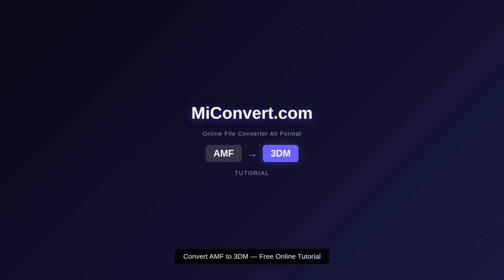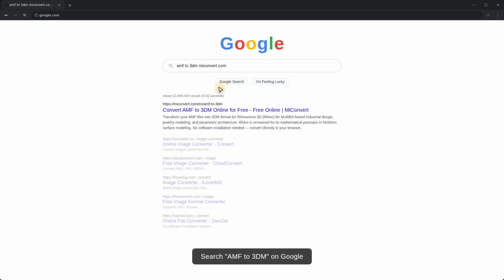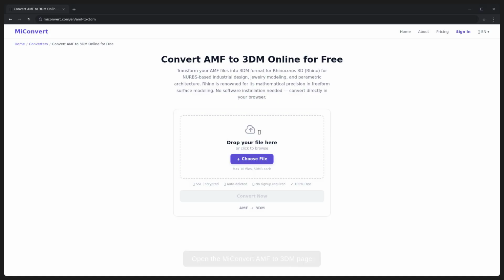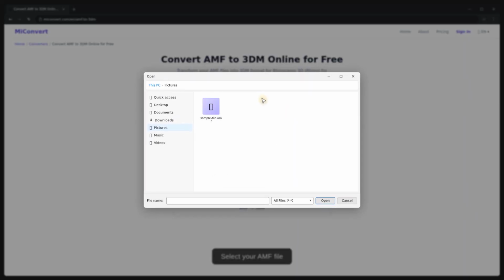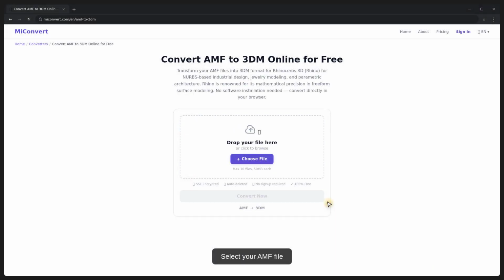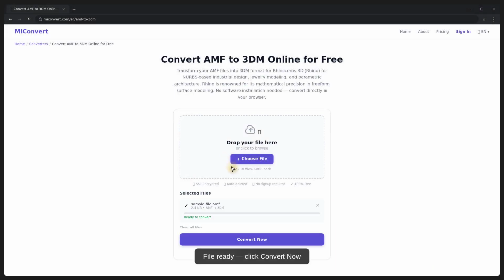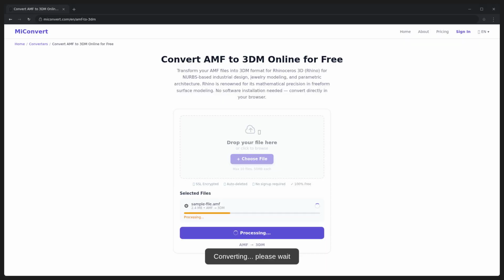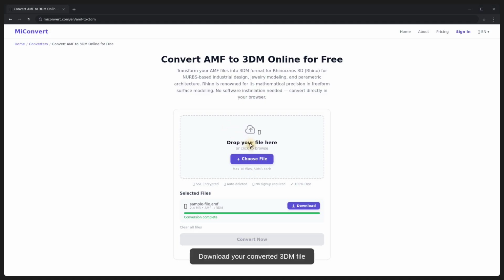Free Online Tutorial: Convert AMF Format to 3DM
An A-Z video guide on how to use MiConvert to change AMF format to 3DM. This is the safest method to convert data without needing to download any applications to your device.

⏳ Video Timestamps:
0:00 - Why use MiConvert?
0:06 - How to find the AMF to 3DM converter
0:14 - Going to the MiConvert homepage
0:20 - Step 1: Upload the AMF file
0:28 - Step 2: Choose convert
0:35 - Wait for the system to execute
0:41 - Step 3: Save the finished 3DM file
0:48 - Outro